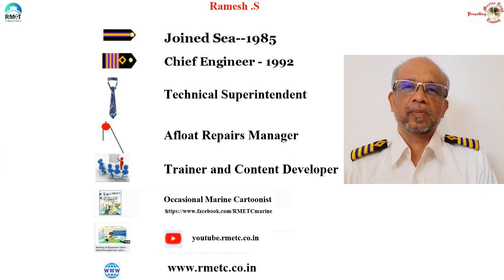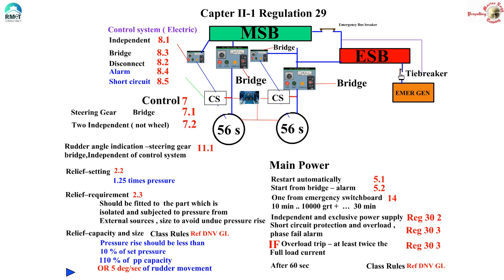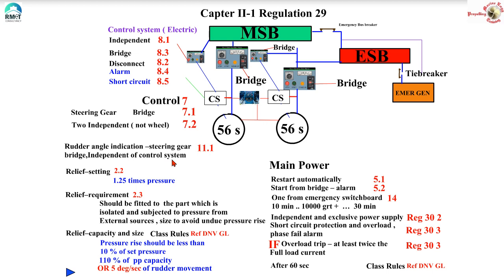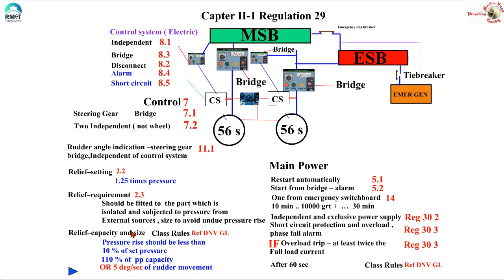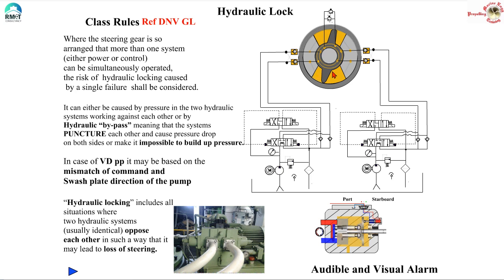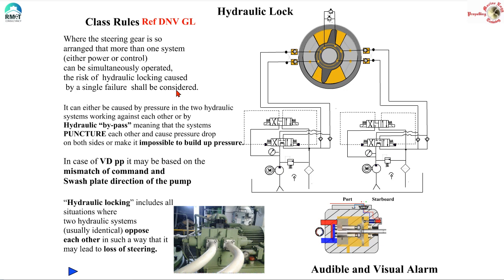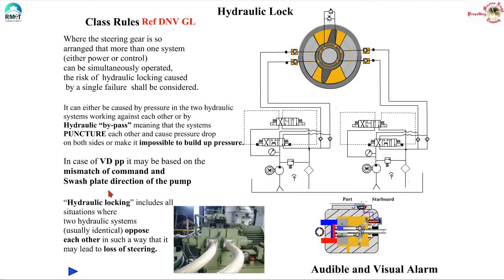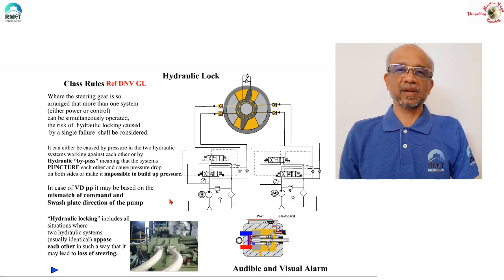Steering gear for ships Regulations Extracts-Part 2.|What is Hydraulic Lock|RMETC video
Can we have a Overload trip on steering Gear Motor
What is the significance of Hydraulic Lock Alarm  ??
Steering Gear Relief Valve  regulations and guidelines.
Please do see Part 1 if you have missed it.